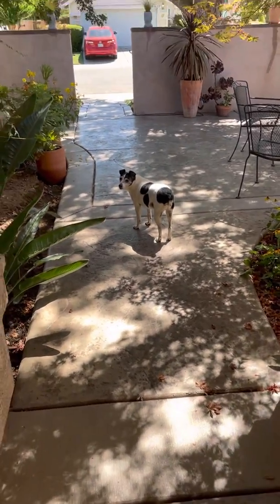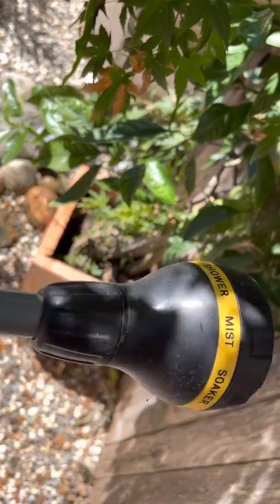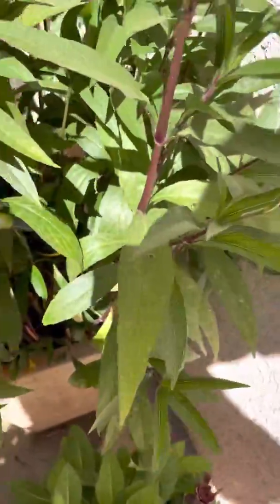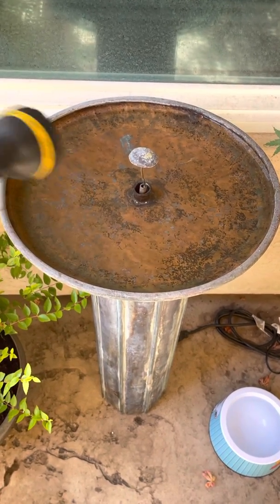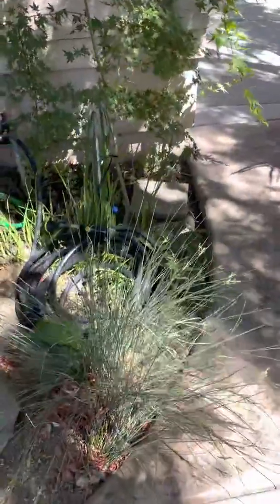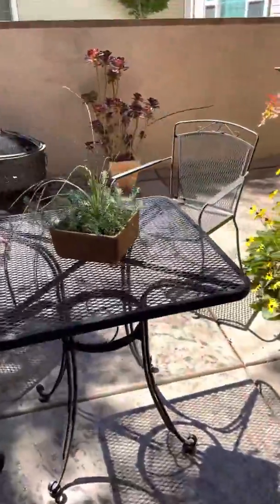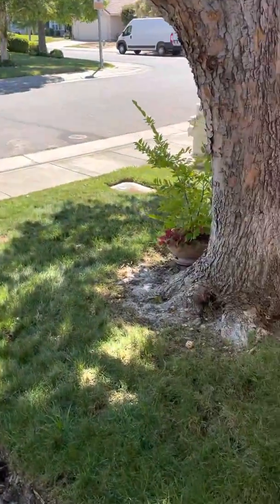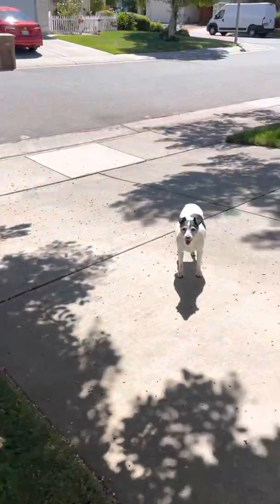Watering Tips for Mark’s Front Yard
Mark’s watering routine, step by step